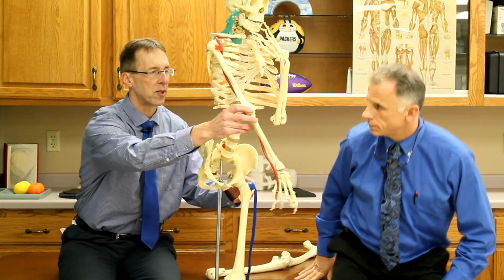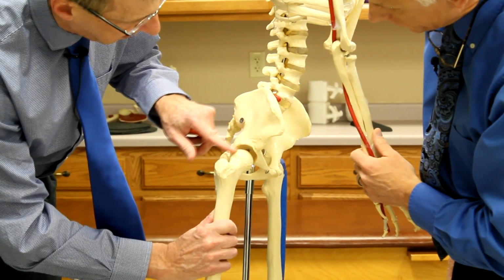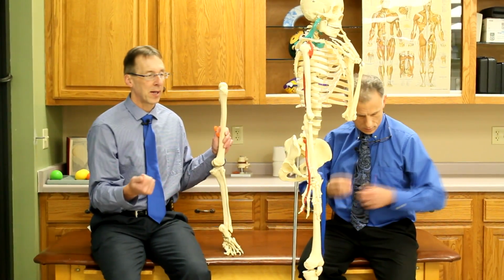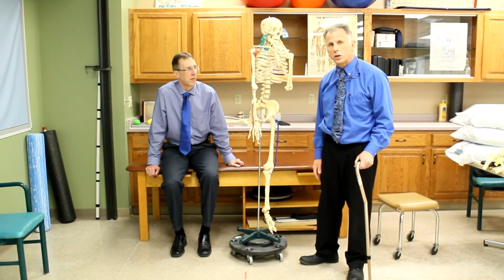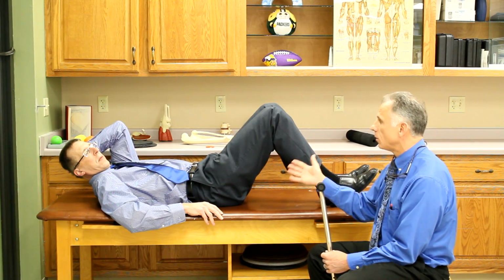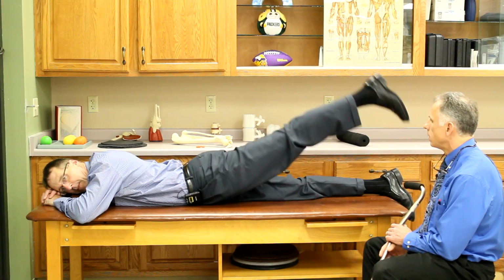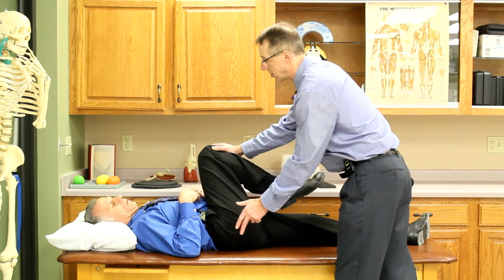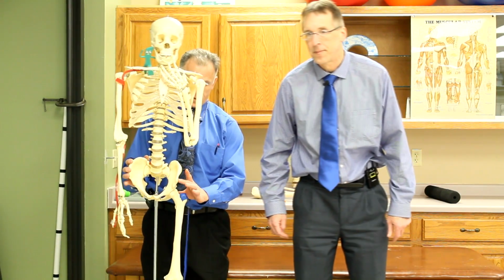Hip Impingement? Causes, Treatment, & Test for Femoral Acetabular Syndrome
Do you really have hip impingement (femoral acetabular syndrome) or is it hip flexor tendonitis (rectus femoris tendonitis)? We talk about the causes and treatment of hip impingement- as well as hip flexor tendonitis. We also show you a test for both.